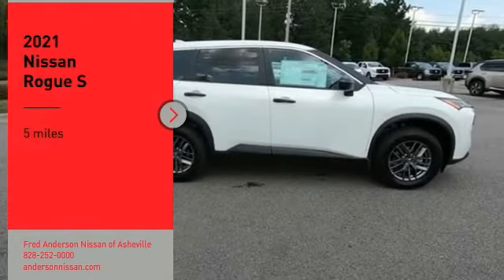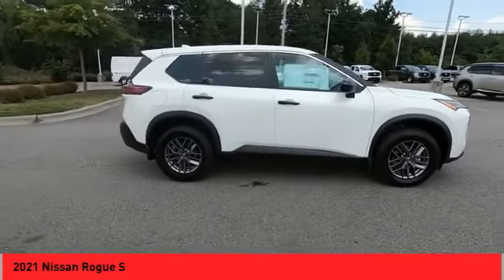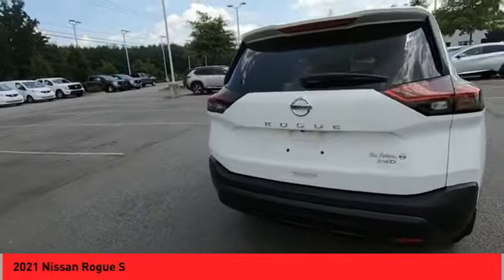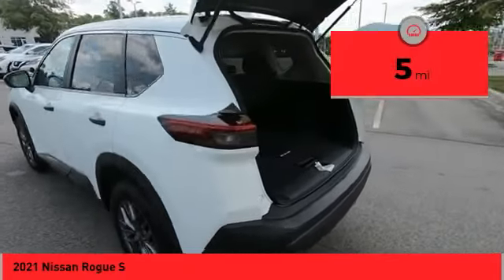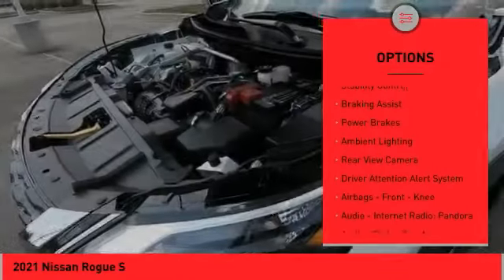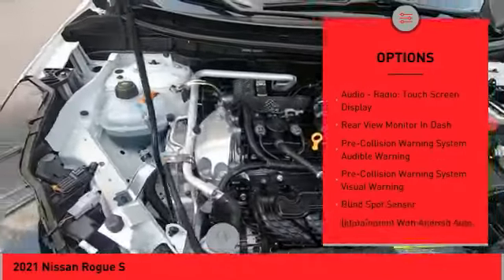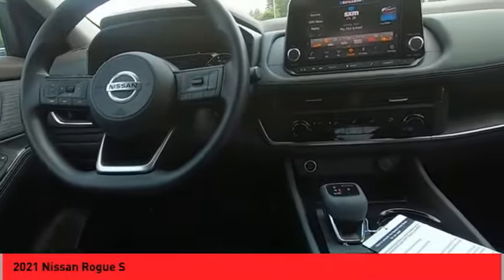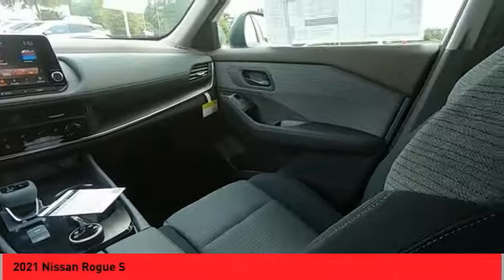2021 Nissan Rogue Asheville NC MC791897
2021 Nissan Rogue S

2021 Nissan Rogue S Glacier White 4D Sport Utility AWD CVT with Xtronic 2.5L I4 DOHC 16V 26/33 City/Highway MPGQualifying New or Non-Certified Used Nissans bought here and serviced at a FAMILY STORE receive our FULL ANDERSON FAMILY PLAN at NO COST to YOU! Our full family plan includes: 3-Day Vehicle Exchange*Lifetime Oil Changes*Lifetime Service Loaners (with $300+ Service)*Lifetime Car Washes(with Service)*MUCH MORE! (Value exceeds $1,000 in first years of ownership) Call us at or visit us at Fred Anderson Nissan of Asheville - 629 Brevard Rd Asheville, NC 28806 to learn more! Our # 1 goal is to help you find the vehicle you love at a price you can afford wrapped in a deal you don't want to walk away from. All prices exclude tax, tag, license, title, and registration for your state; NC inspection (up to $30 on used vehicles), dealer-installed tint ($299), and admin ($649) fees. All vehicle internet pricing is subject to change and requires standard financing through NMAC (conditions apply for Special Rate financing). From time to time in the transfer of data on the internet there are errors, the dealer is not responsible for errors in advertised price. See dealer for complete details.Welcome to Fred Anderson Nissan of Asheville - We're so happy you're here! Whether you stopped by because you are looking for a reliable, honest Nissan dealership in NC, or you're just browsing for your next dream car, we are ready and willing to do whatever we can to help make your experience a truly exceptional one. We typically stock over 300 new and 100 used vehicles DAILY and work with over several different banks to help ensure you get your best deal! (Production and transportation limitations beyond our control may cause inventory levels to vary). We are proud to serve our neighboring customers in Asheville, NC, along with our customers throughout the Black Mountain, Mars Hill, Weaverville, Waynesville, Hendersonville, Marion, Greenville an